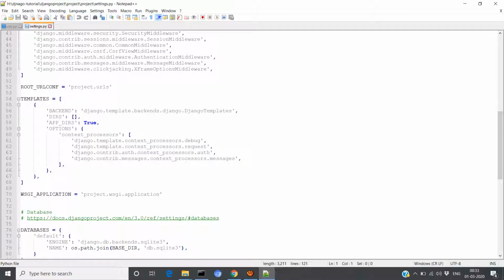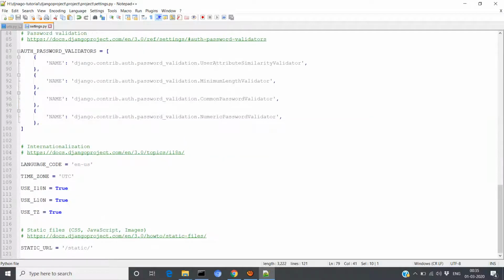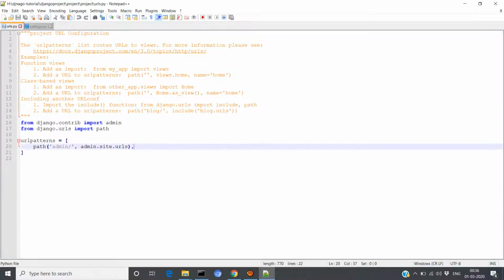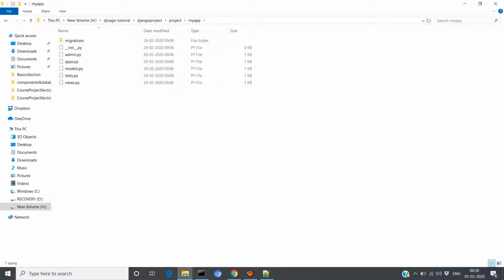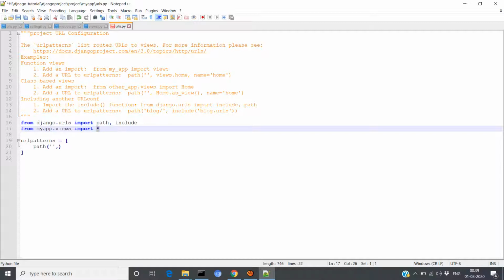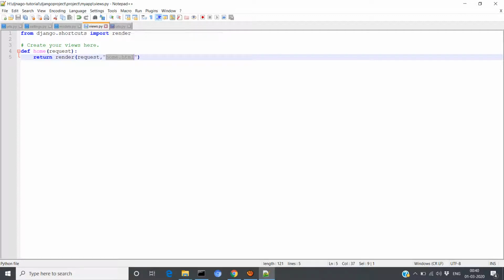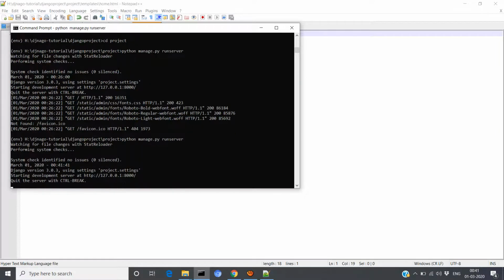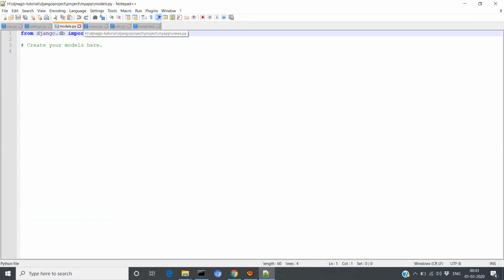Django File Structure and url configuration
In this tutorial we are going to learn about django's file structure and how urls are made. Also we render our first template using controllers file. We will configure templates directory and static directory in the settings file.